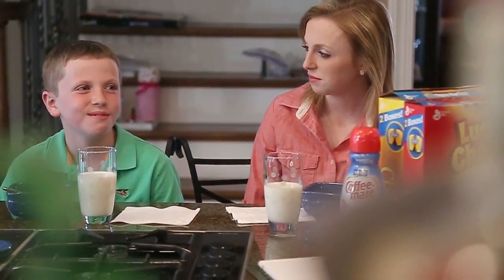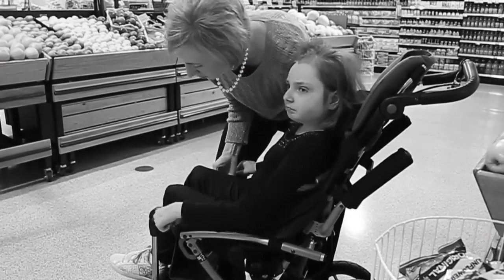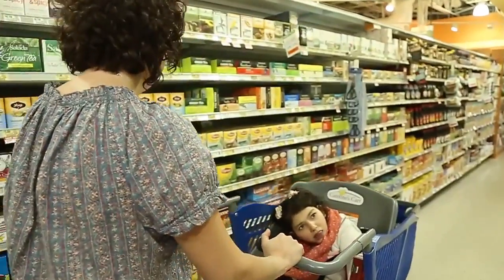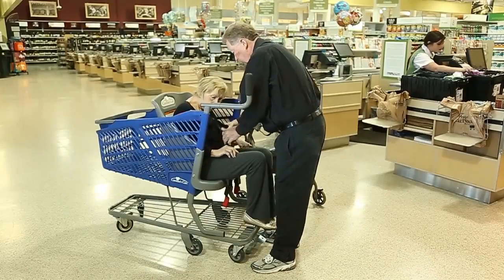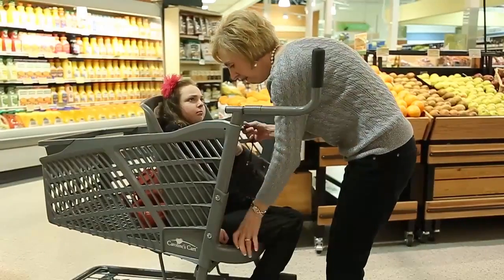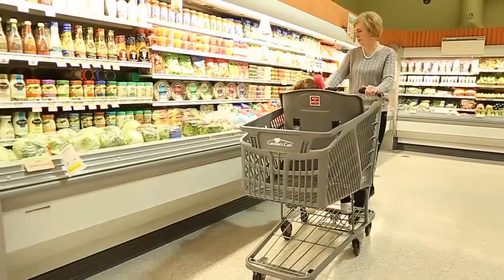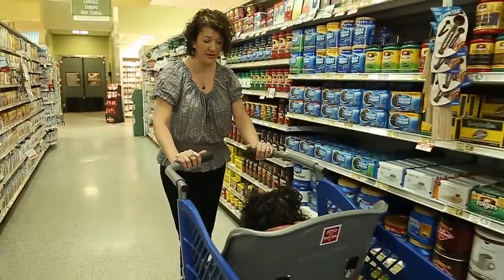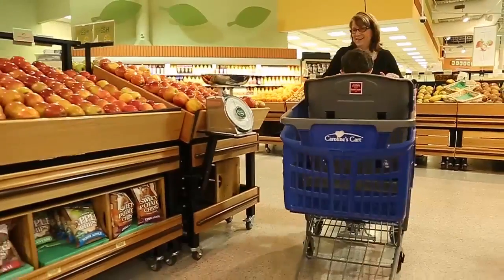Carolines Cart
Shopping Cart for older children and adults with special needs